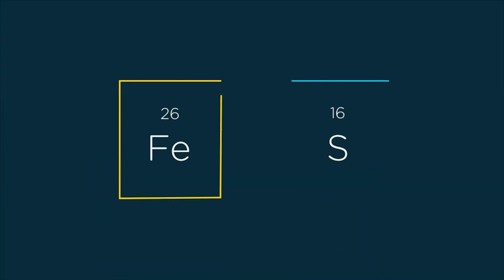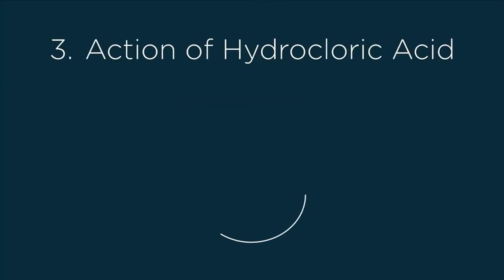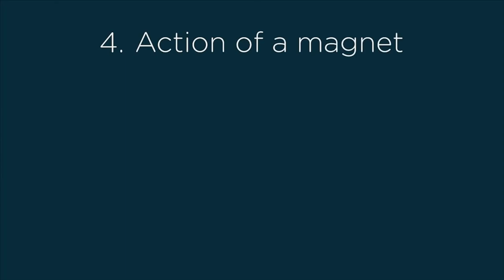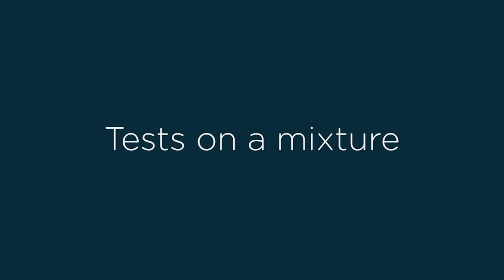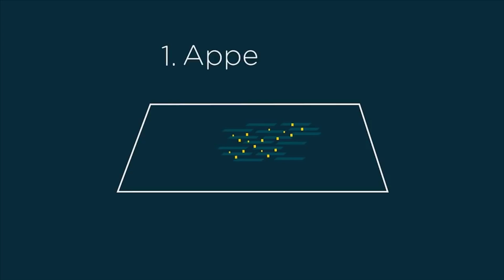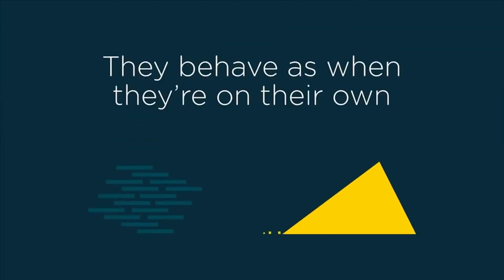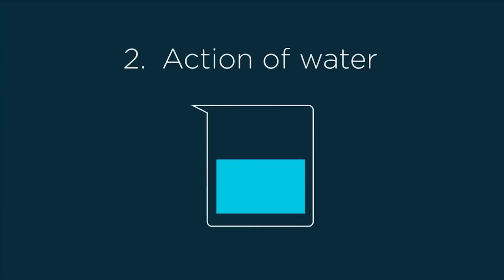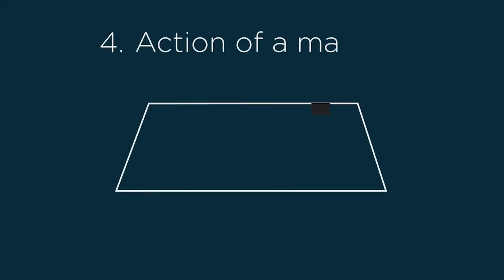Atoms, Elements, Compounds, Mixtures & Molecules | Definitions & Differences | Class 9 Chemistry||p2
In this video, we will clearly define and differentiate between five fundamental concepts in Chemistry: Atoms, Elements, Compounds, Mixtures, and Molecules.
This lecture is tailored for Class 9 students following national and international syllabi. It's perfect for building strong foundational knowledge in chemistry.

🔹 Learn the definitions
🔹 Understand the key differences
🔹 Clear and easy explanations
🔹 Ideal for exam preparation

                                               "watch playlist must"